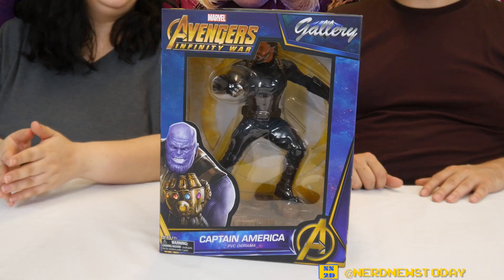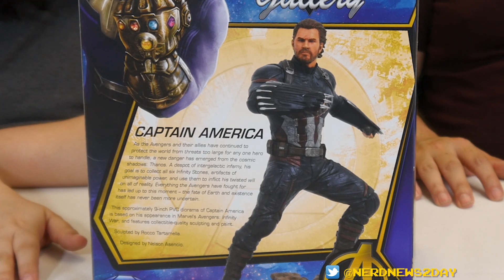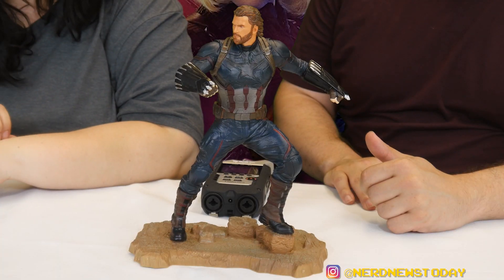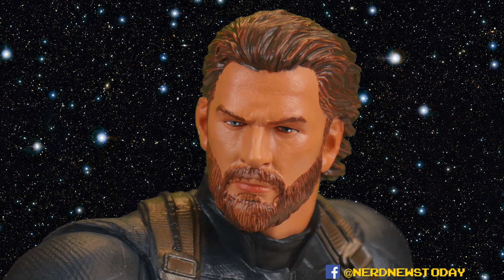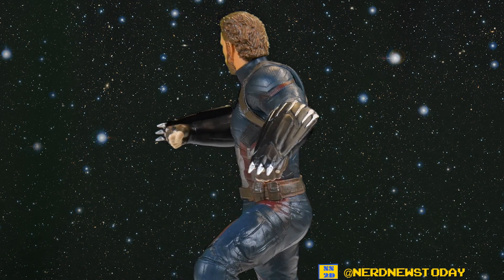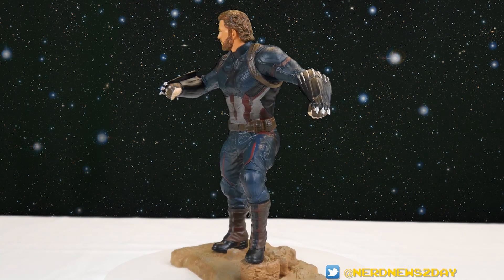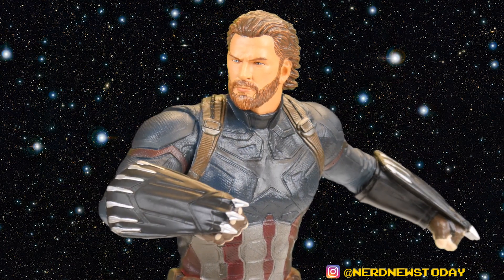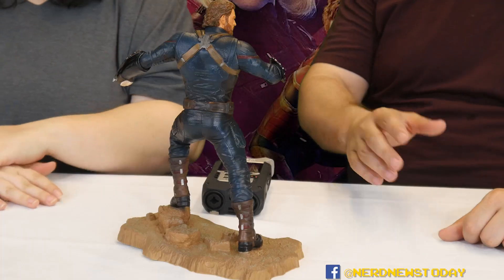Marvel Gallery Captain America PVC Statue from "Avengers: Infinity War"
We got a bunch of PVC diorama statues from Diamond Select from "Avengers: Infinity War", and our first review of them stars the leader of the Avengers, Chris Evans as Captain America. Is this statue worth adding to your collection? Watch the video to find out!